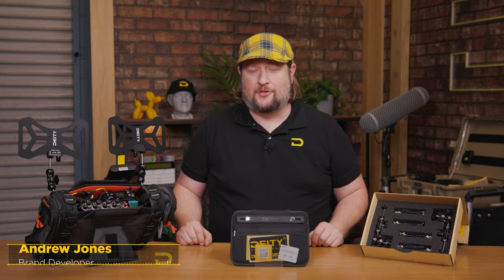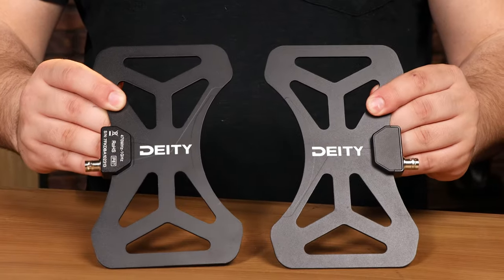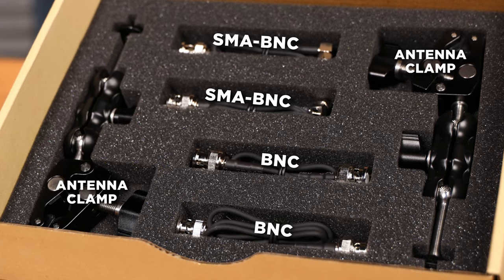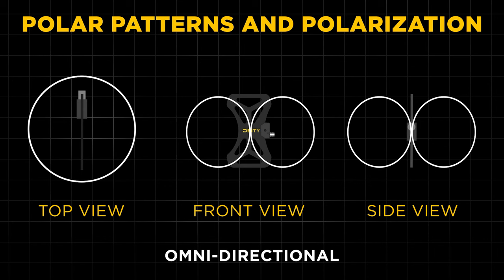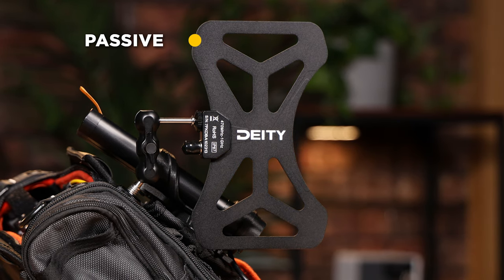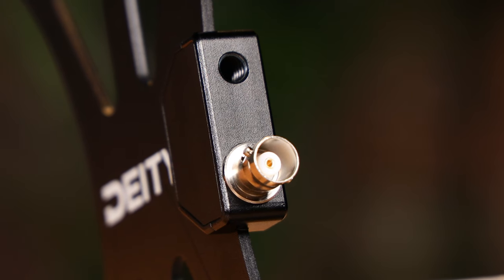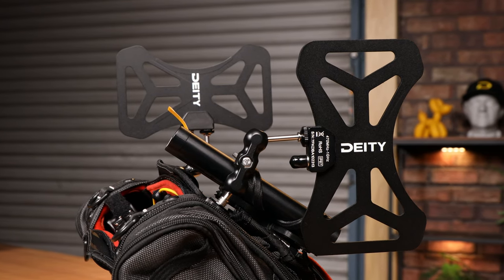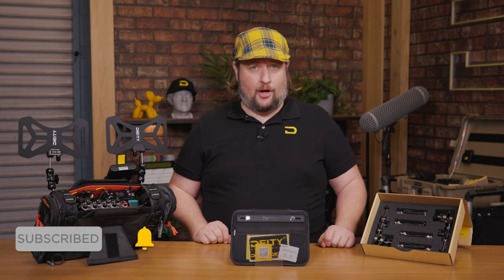Deity BF1 User Guide | Professional UHF Antenna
With a frequency range spanning from 470MHz to 1GHz, the BF1 ensures seamless transmission across a wide spectrum, allowing you to capture every nuance with clarity and precision.